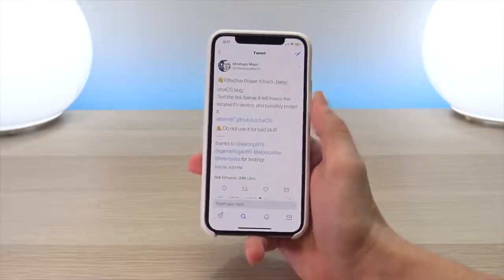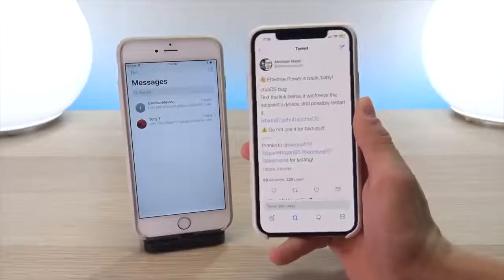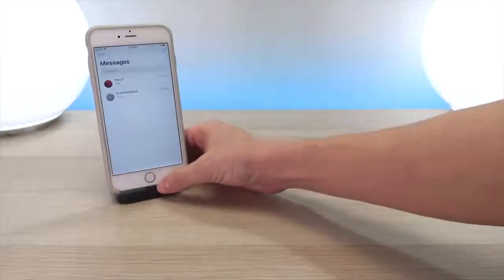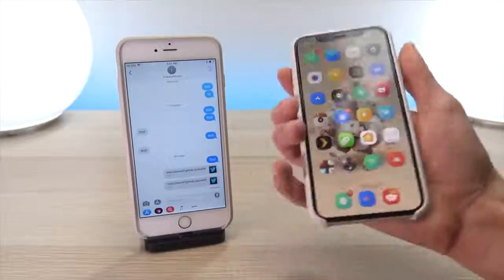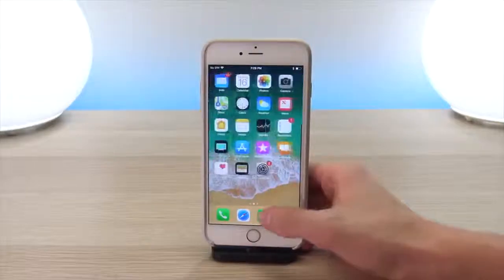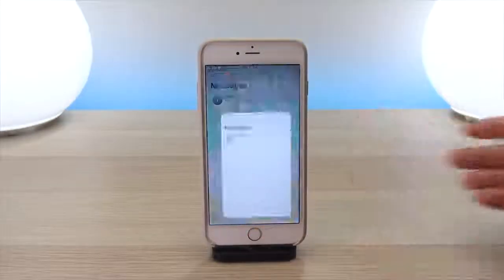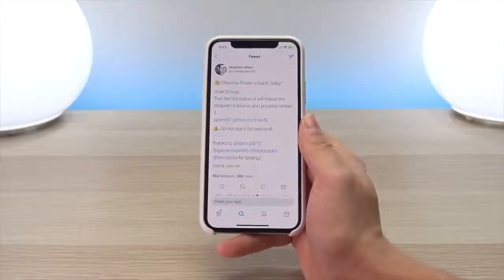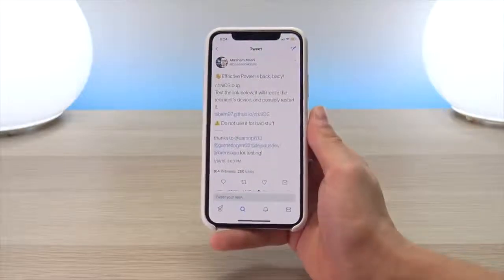How to Turn OFF Reboot Friends' iPhones by iMessage iOS 11 Effective Power 2 0 Freeze Crash